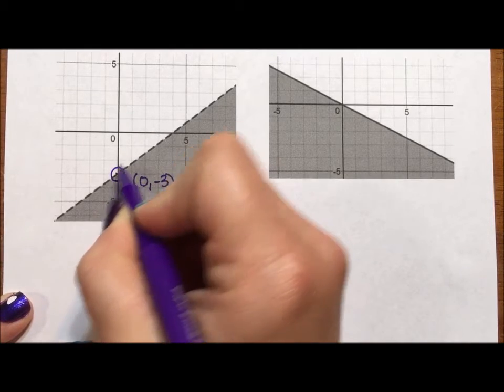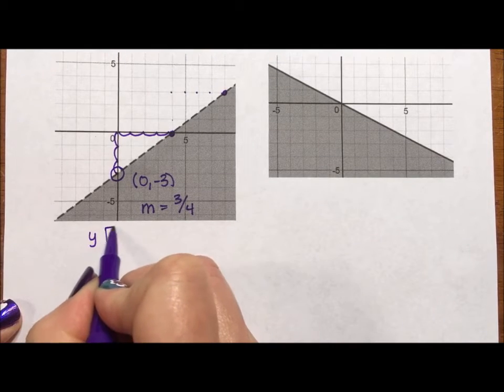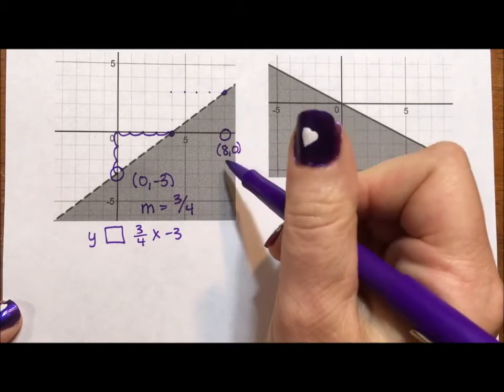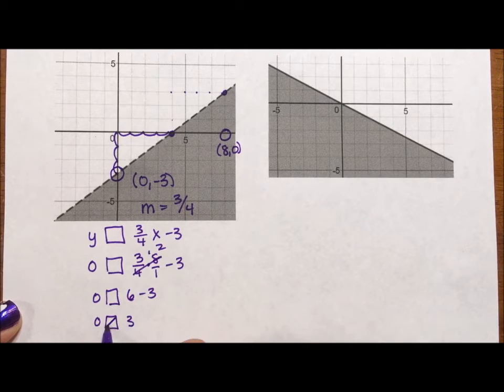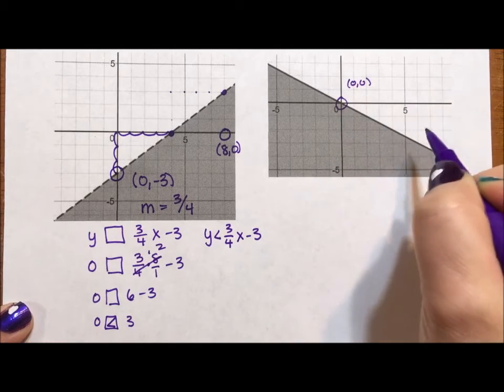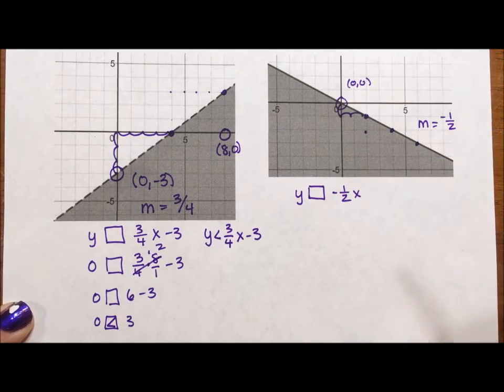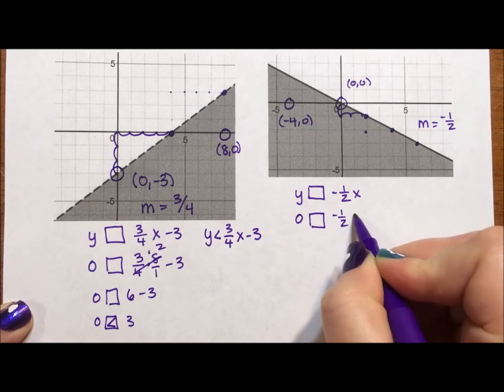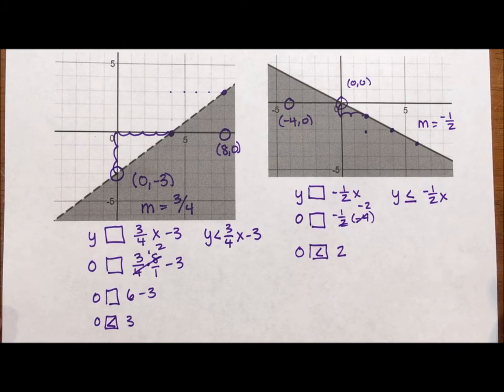Inequalities - Determining the Inequality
This video shows how to take a graph of an inequality and determine the formula, including the inequality symbol.